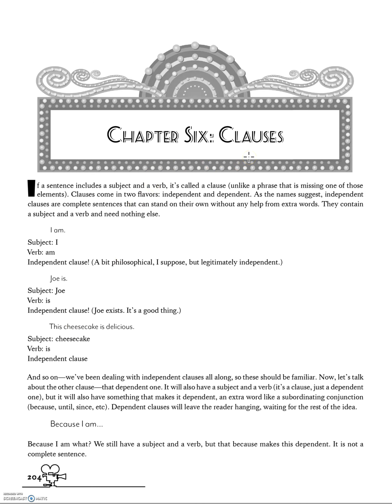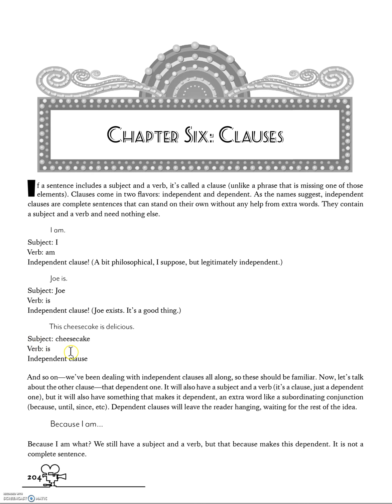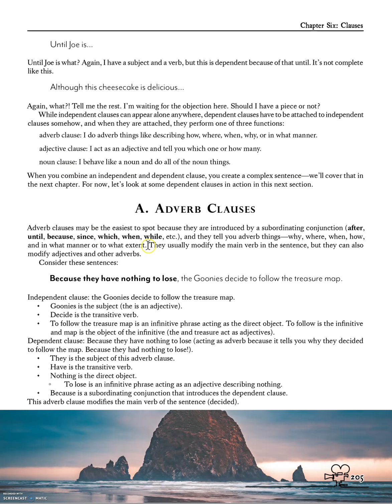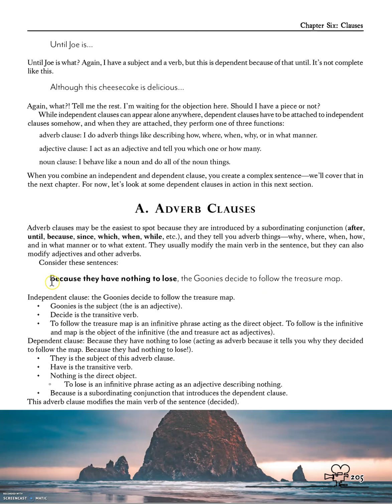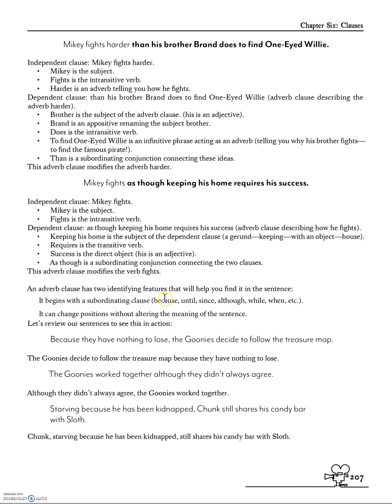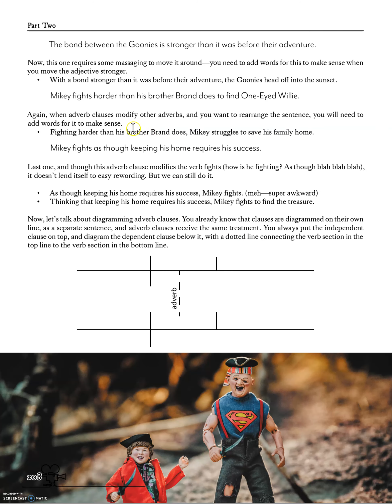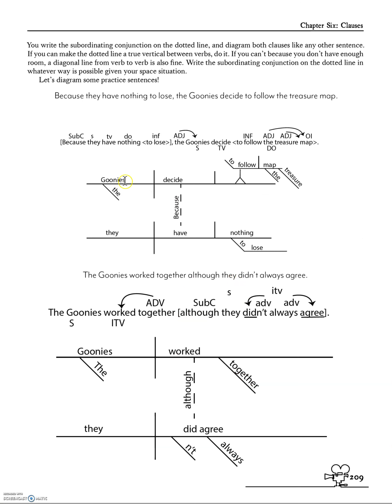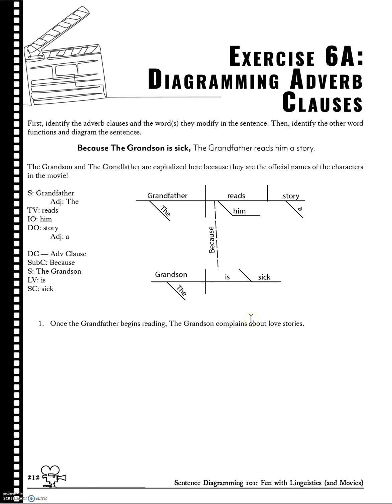Sentence Diagramming 101–Ch 6A: Clauses (Adverb Clauses)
This video accompanies Chapter Six, Part A of Sentence Diagramming 101 (Clauses: Adverb Clauses).